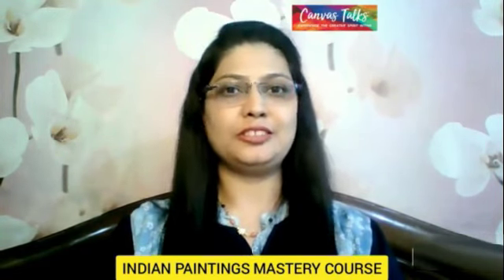Master 11 Indian Traditional Folk Art Paintings || Madhubani, Tanjore, and More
Dive into the rich tapestry of Indian folk art with our comprehensive course. Learn Madhubani, Tanjore, and nine more captivating styles. Join us and create stunning masterpieces!

Immerse yourself in the vibrant world of Indian traditional folk art with our unique course covering 11 distinct styles, including Madhubani, Tanjore, and more. Led by skilled artisans, you'll learn the intricate techniques and cultural significance behind each art form. From bold, geometric Madhubani designs to the opulent gold leaf work of Tanjore, this course offers a diverse palette of skills and creativity.
Whether you're a budding artist or seasoned painter, this course will deepen your understanding of these exquisite art traditions. Join us on this artistic journey and create your own stunning masterpieces!

These elements are designed to optimize visibility and attract potential learners to your "11 Indian Traditional Folk Art Painting: Madhubani, Tanjore" course. Be sure to customize them to suit the platform or website where you'll be promoting the course.